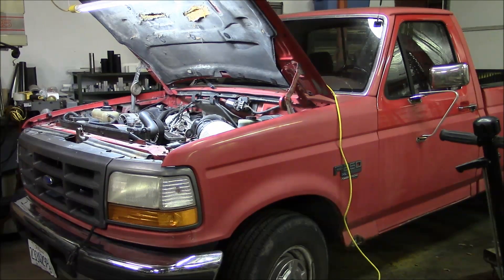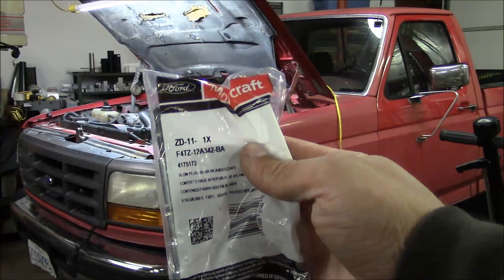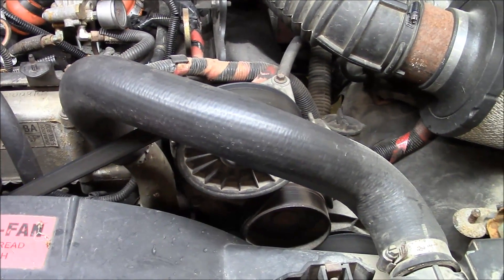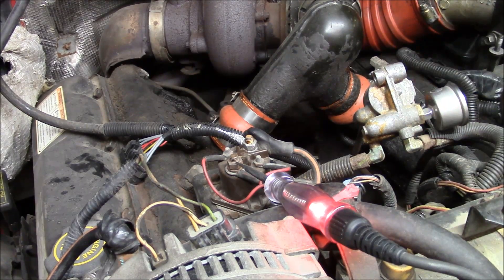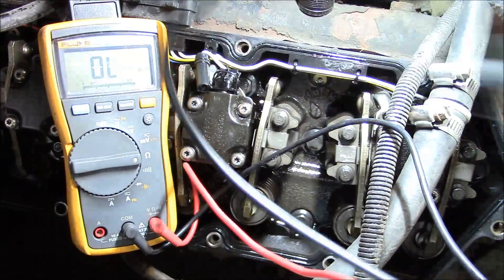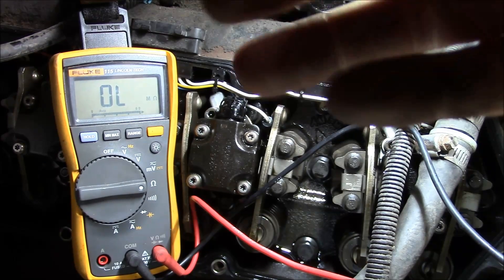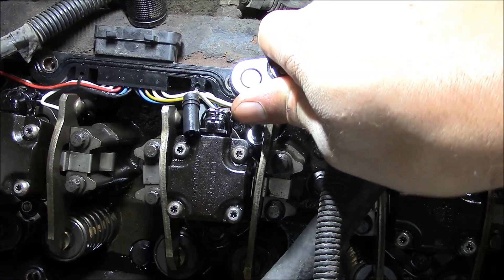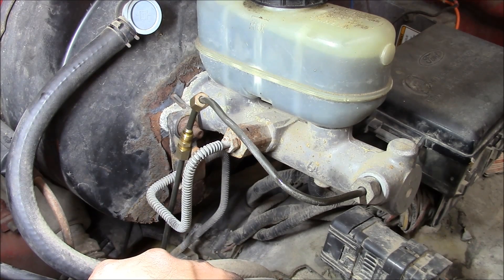7.3 Powerstroke No Start When Cold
We test and replace the glowplugs in a 7.3L Powerstroke diesel in a 1995 Ford F-250.